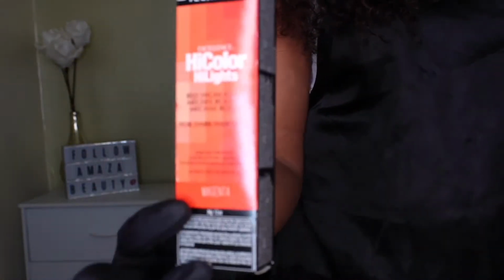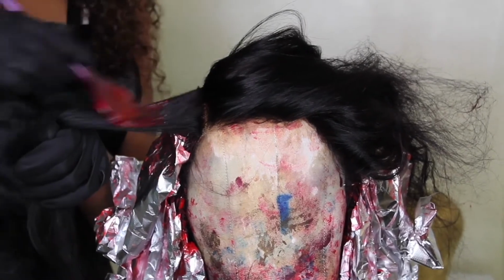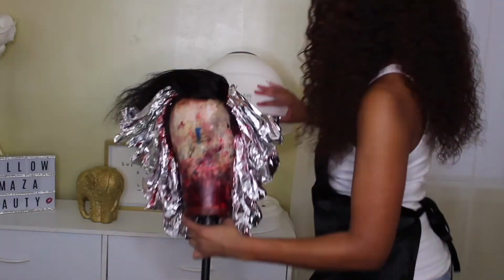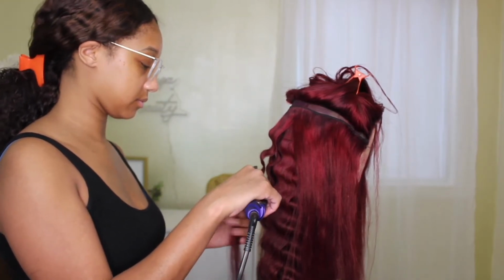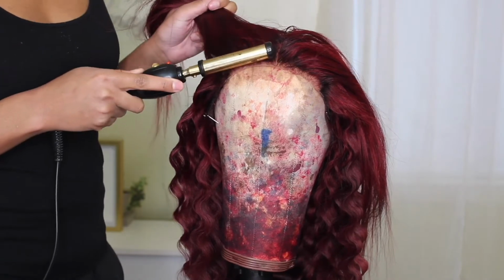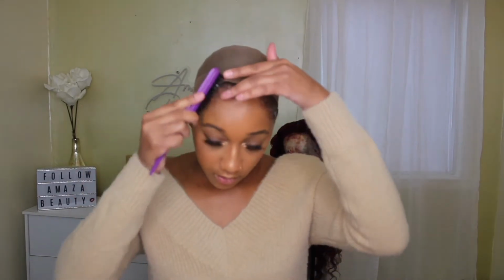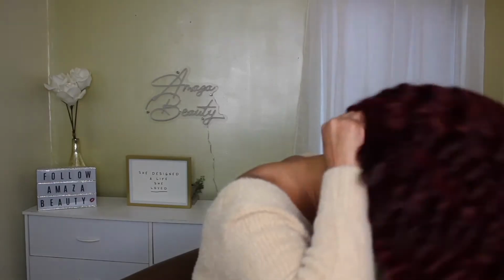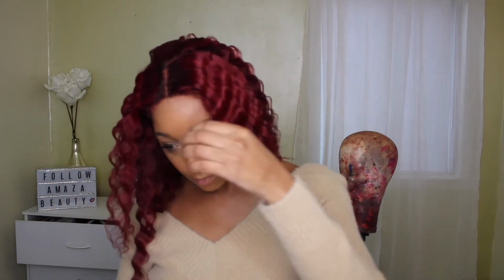WIG REVAMP! COLOR AND CRIMPS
Hey Beauties!! Watch me turn this old wig into something new with this BOLD red color and crimps

T U R N  O N  N O T I C A T I O N S!

Products Used
Loreal HiColor
Loreal 40 developer
Mizani Wax Stick

About Me: 31 year old mom of two and licensed cosmetologist